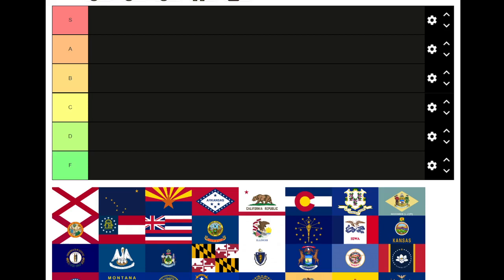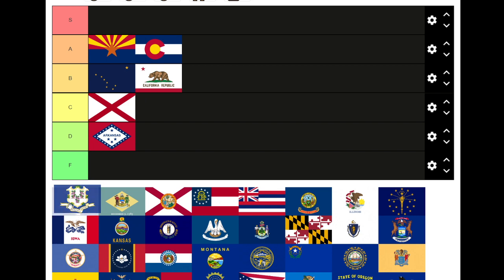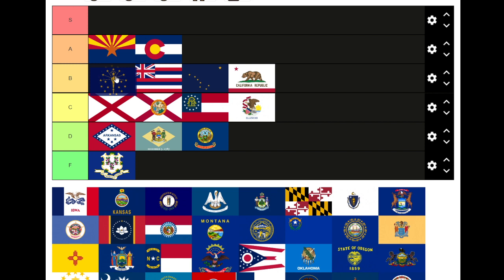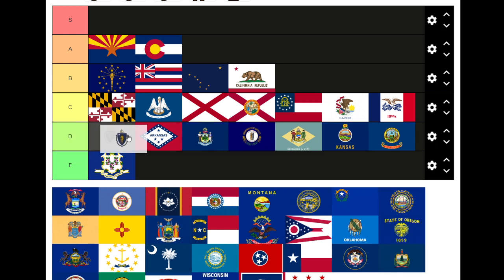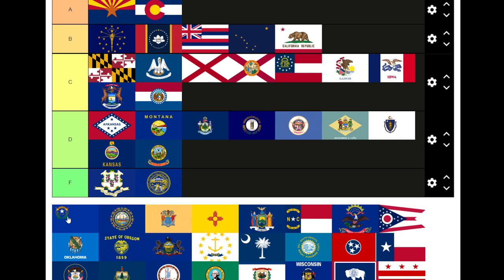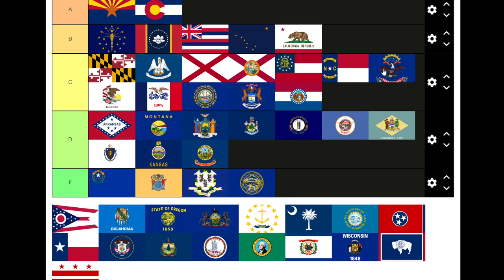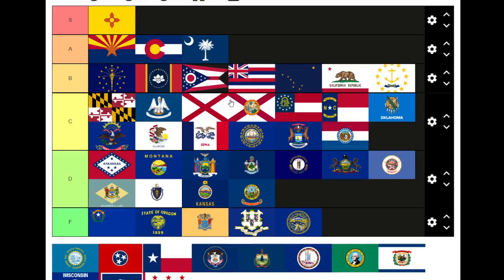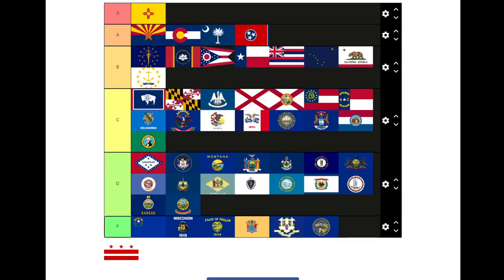US State Flag Tier List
Yeah I know, I'm supposed to be uploading music again...